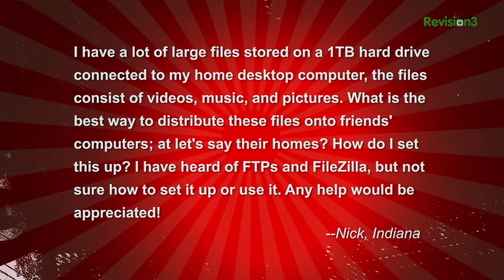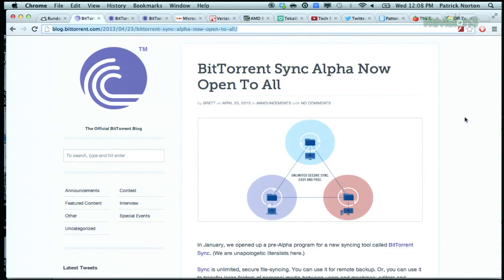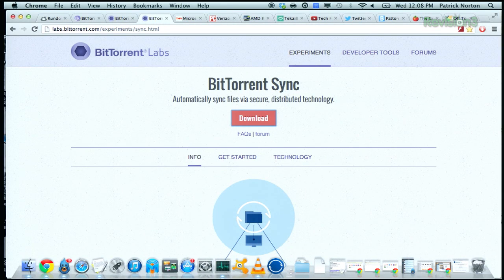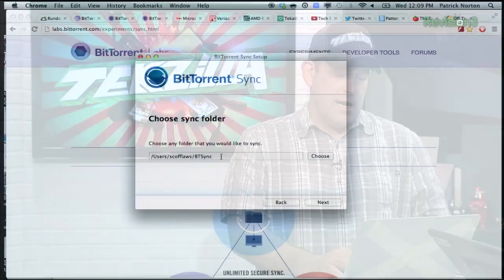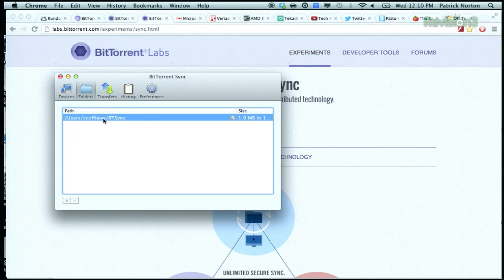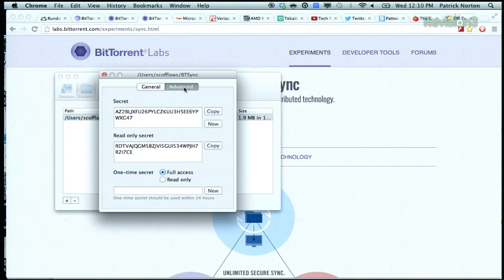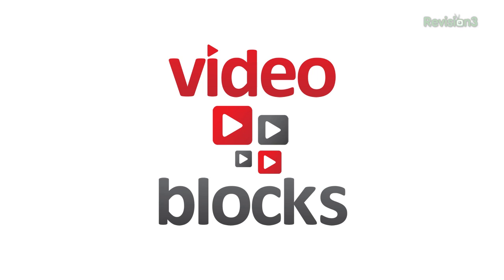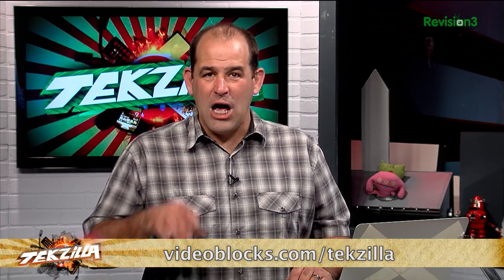BitTorrent Sync! DIY Dropbox & File Share: How To Set It Up!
Last week we talked a little about BitTorrent Sync and found it to be pretty darn easy to setup. This week BT Sync opened up the alpha, so we were all about suggesting it to Nick for syncing large files with friends.